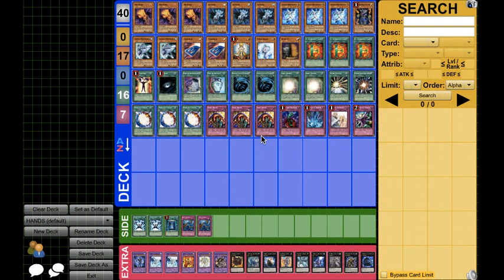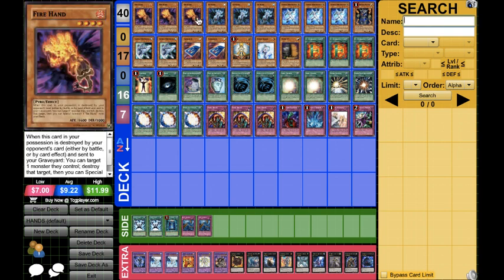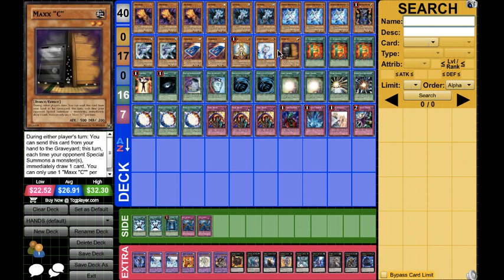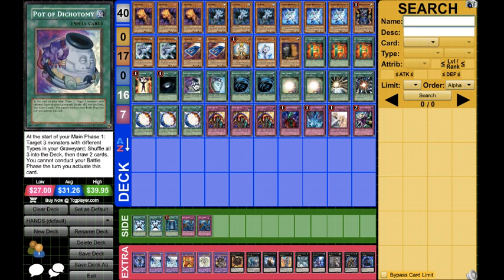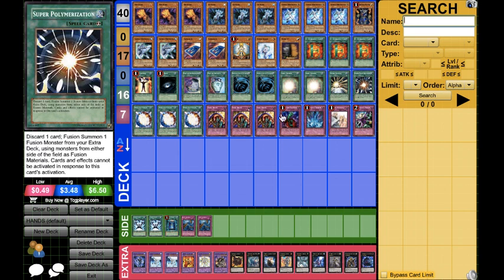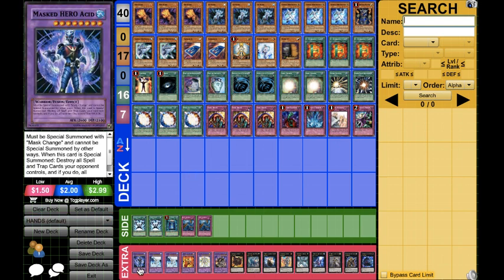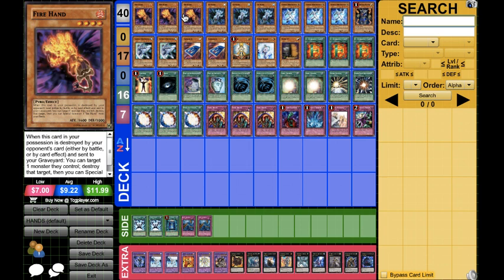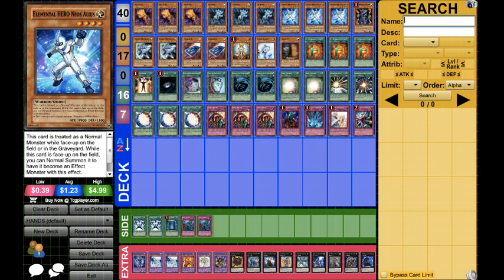Yugioh Handy Heroes 2.0 Deck Profile Fire & Ice Hand With Elemental Hero *UPDATED VERSION*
UPDATED VERSION 05/23/14